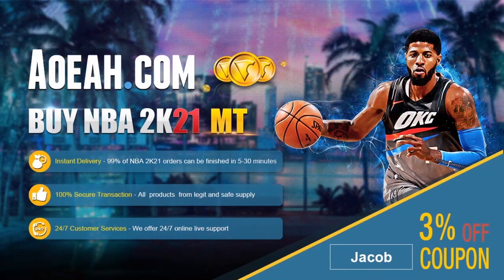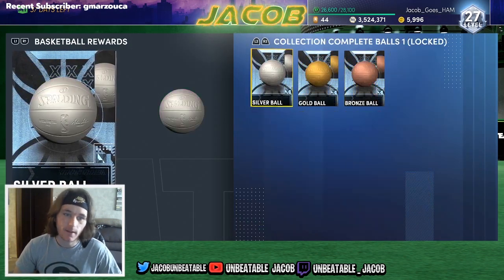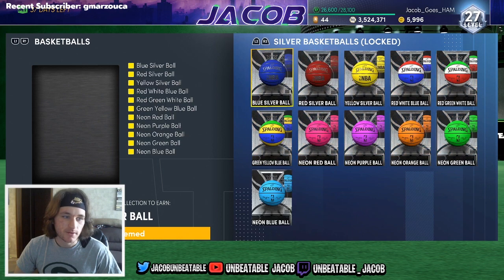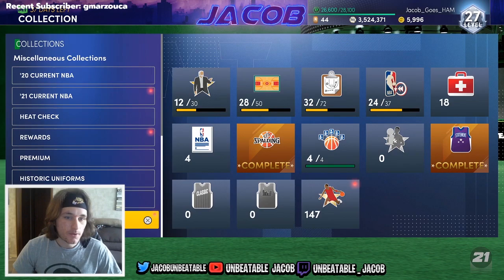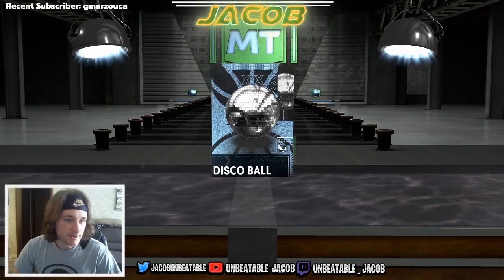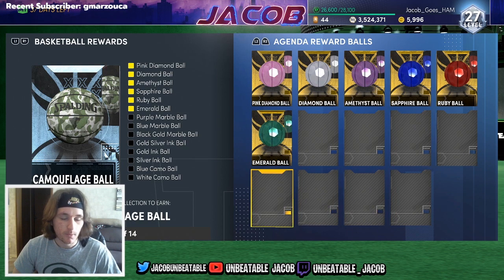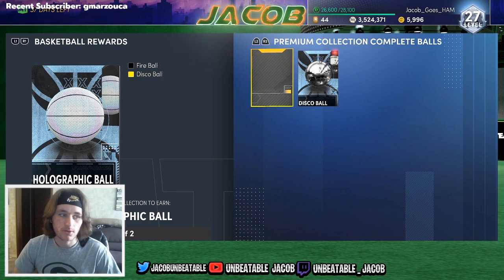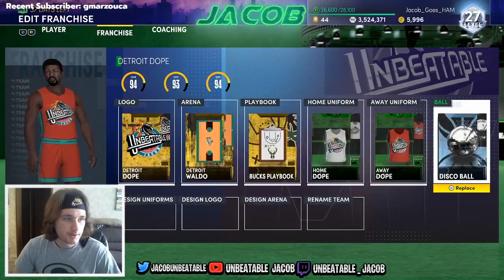WE GOT THE *MOST RARE* BASKETBALL IN NBA 2K21 MYTEAM (DISCO)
Today we redeemed the Disco ball in NBA 2K21 MyTeam which will be need to get the Fire Ball and Holographic ball in the future!

This ball is currently the most rare in MyTeam and really isn't all that expensive - I love it!

(LIVE DAILY)

DBG, HTB, YBC, MosBallin, Shake4ndBake, Unbeatable Jacob, Troydan, JayCanada, Denverstruck, CarlosStory, CashNasty, tjayerrday, Bio2k, JD Crossover, Tydebo, Jake Mason, Airjack1